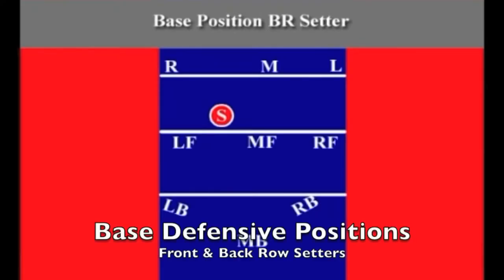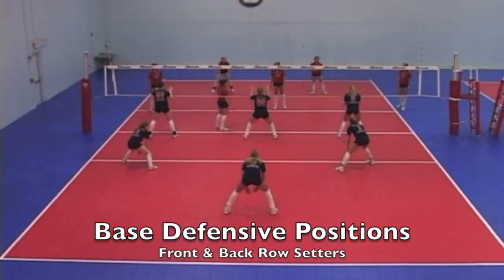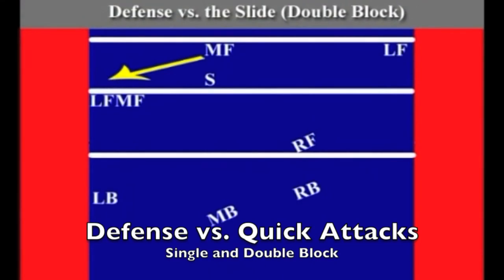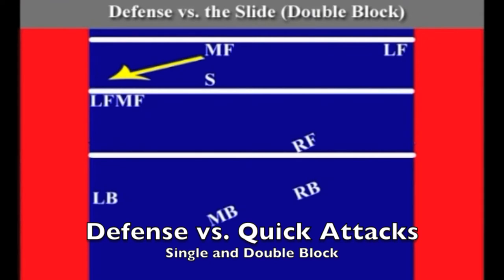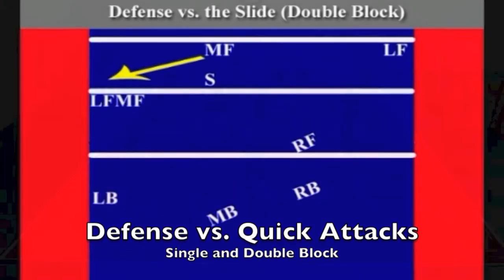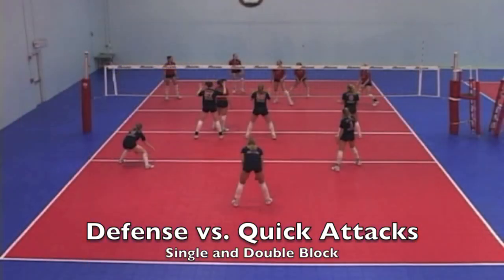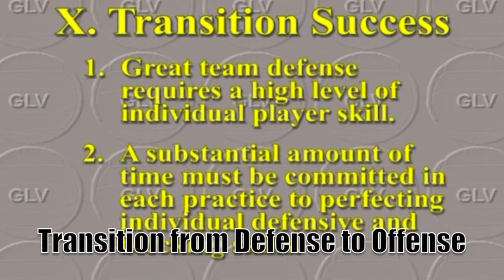Team Defensive Systems Preview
Team Defensive Systems